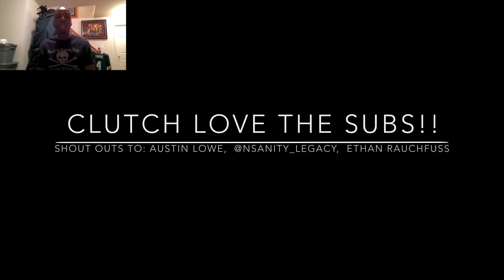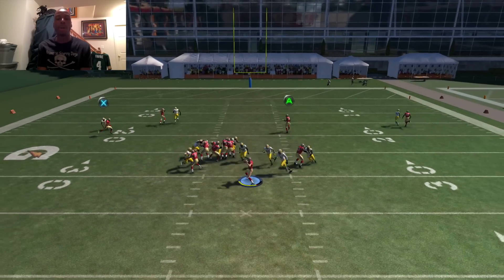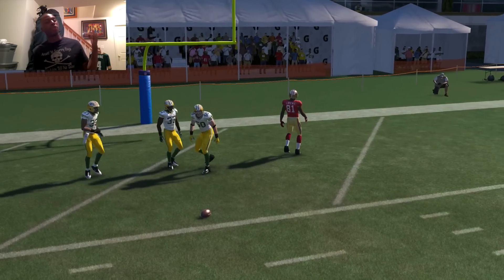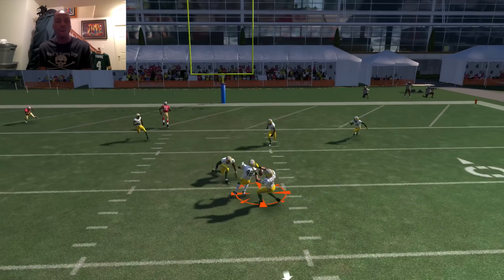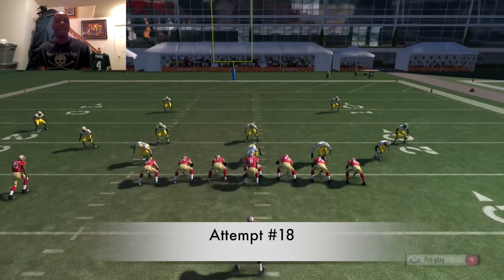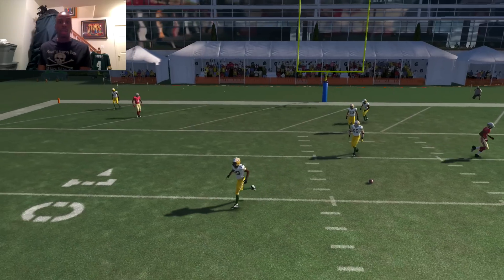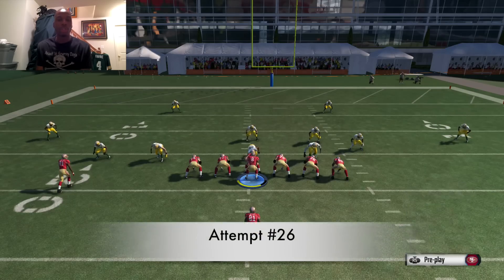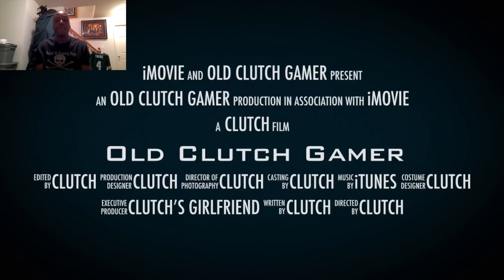Can I Recreate the Catch 2 from the '98 NFL Playoffs!? Owens! Owens!! OWENS!! Madden 15 Gameplay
I am a YouTuber partnered with Curse: Union For Gamers, therefore I have lawful access to the music and sound effects produced by the websites named above.